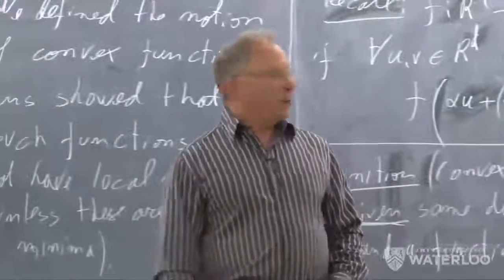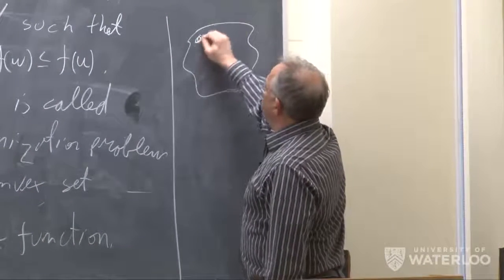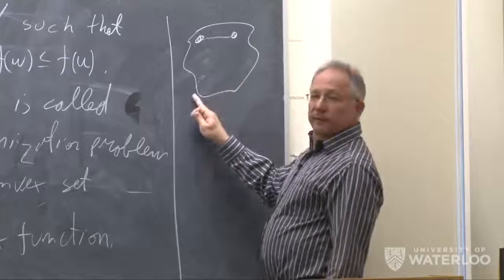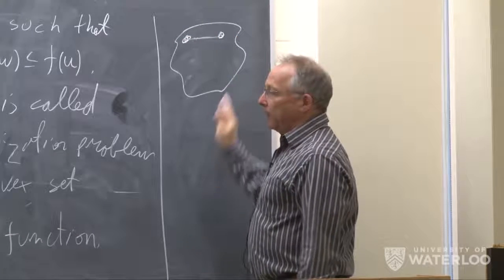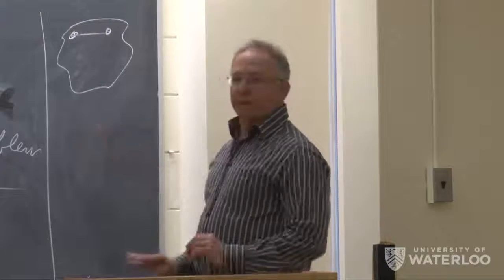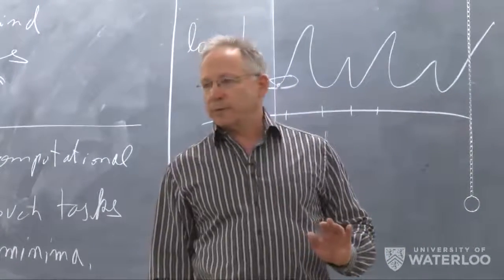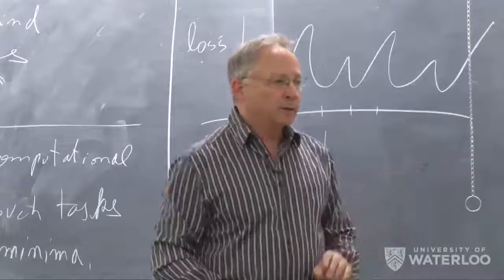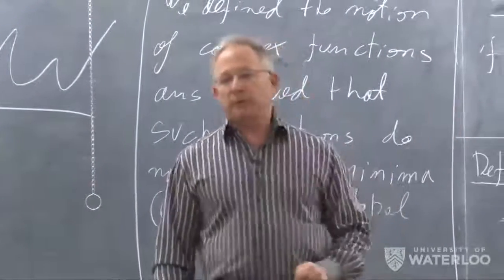Machine Learning course- Shai Ben-David: Lecture 21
CS 485/685, University of Waterloo. Mar 25, 2015
convex optimization problems, learning and convex loss functions